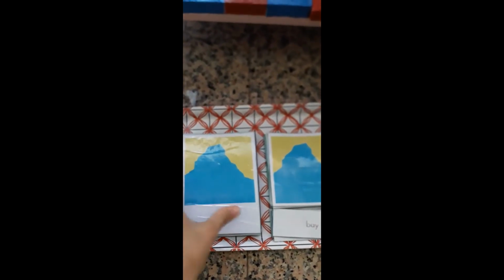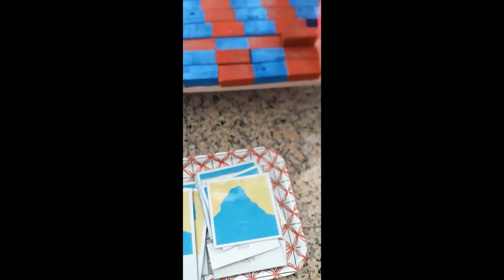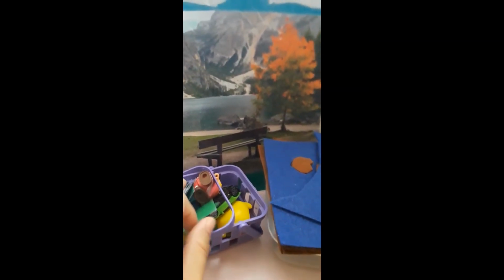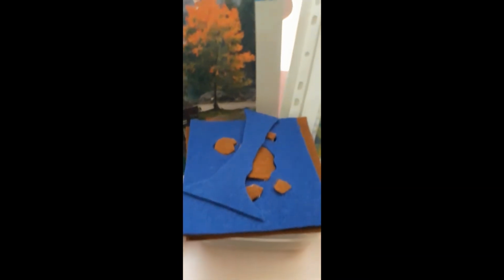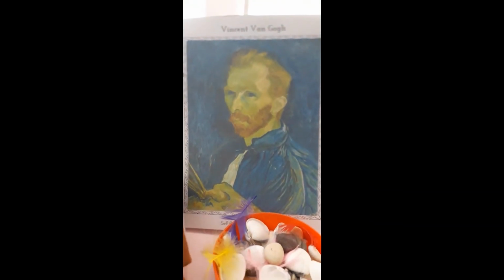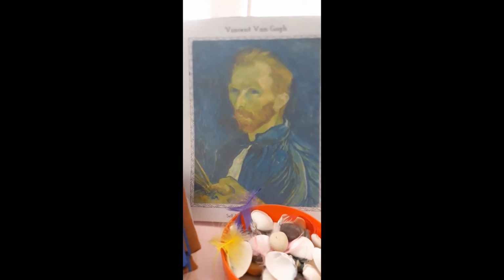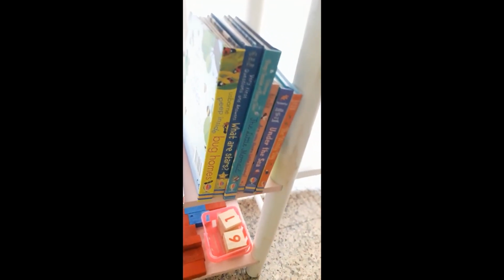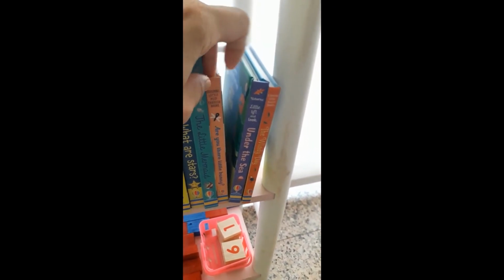Montessori landforms and waterforms shelf set-up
Today we added our Montessori 3-part cards on landforms and water forms to our shelf and we matched them to our felt puzzles on land and water forms.
To watch a tutorial on how to make your own felt puzzles on landforms and water forms,